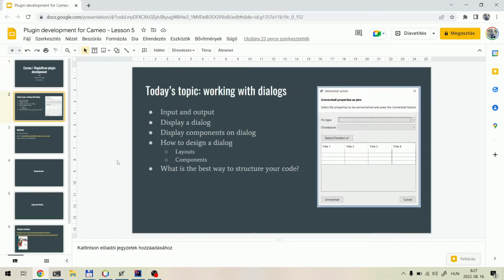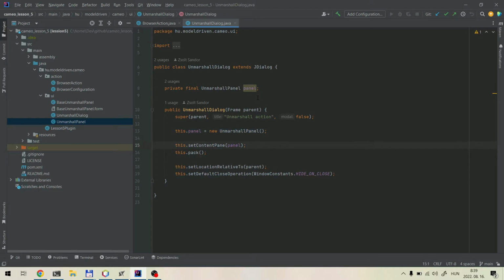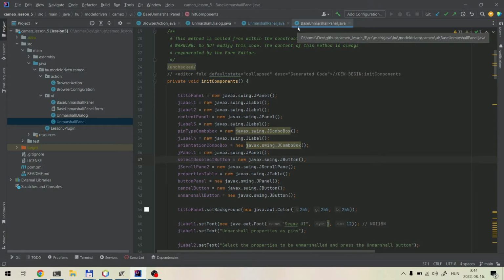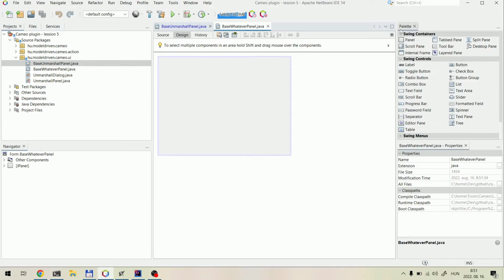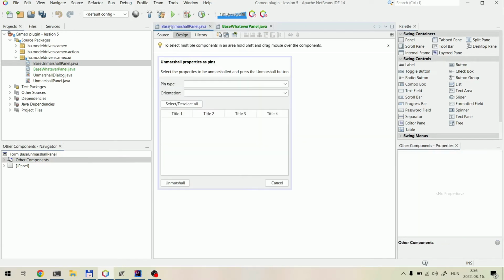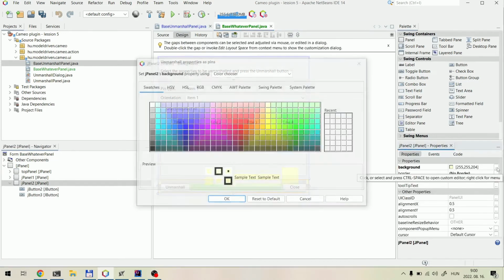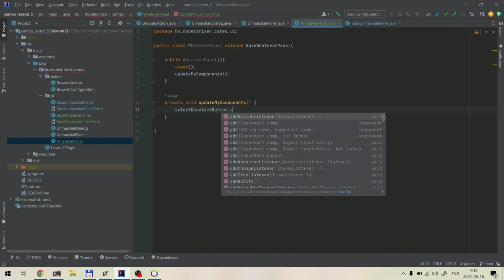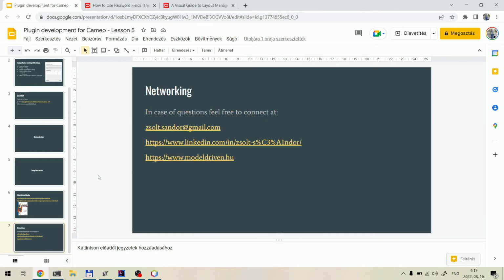MagicDraw Plugin Development - Lesson 5 - Dialogs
This is the fifth lesson of MagicDraw plugin development. In this lesson we talk about how to create dialogs for MagicDraw plugins. Source code is available at: